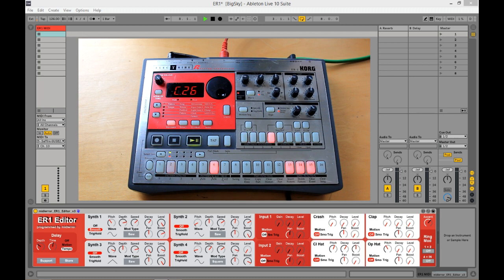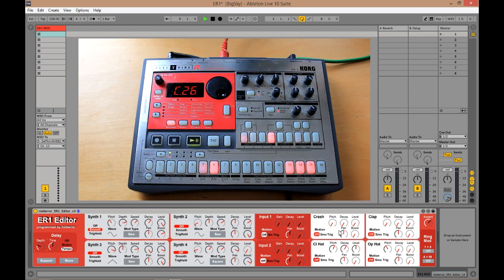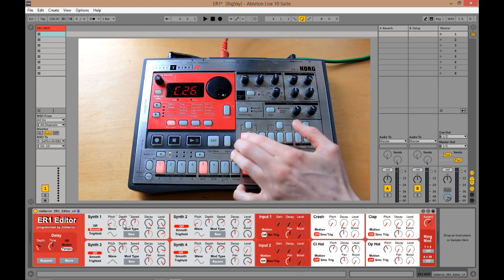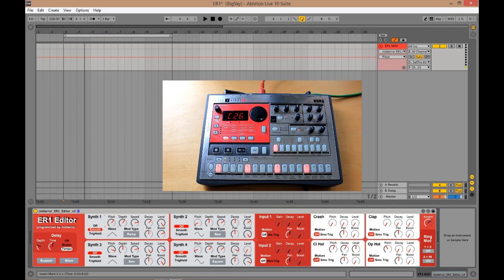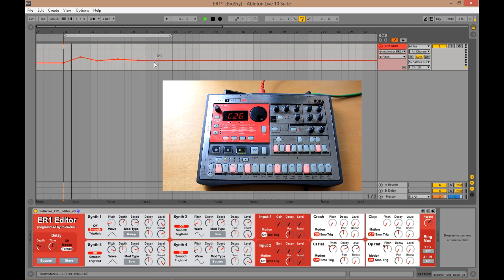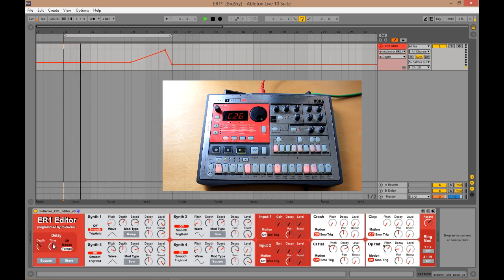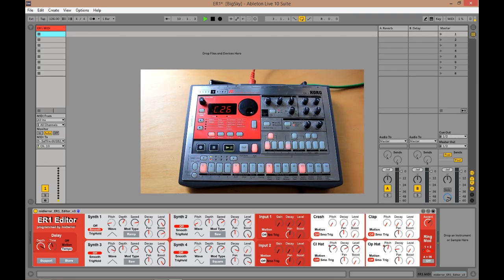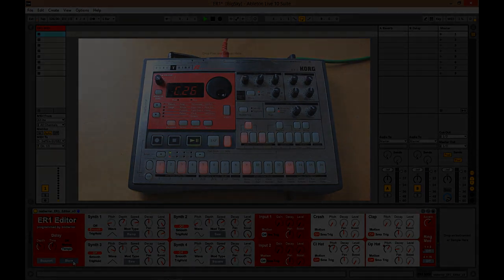Korg ER-1 Electribe - Max4Live Editor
A Max4Live Editor for the brilliant Korg ER1 Drum Machine from 1998, available now from my Gumroad store The software allows you to program sounds, automate parameters and store their movements in your track.

This is the first machine I ever had, so it's very dear to my heart as well as being a future classic.